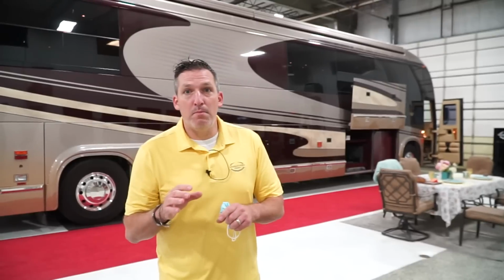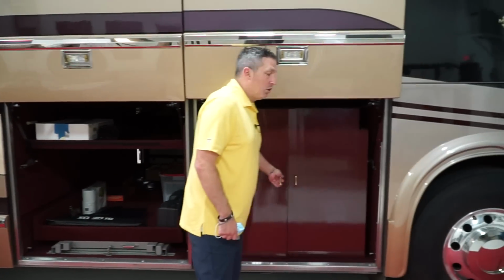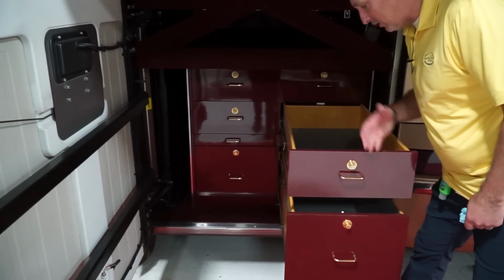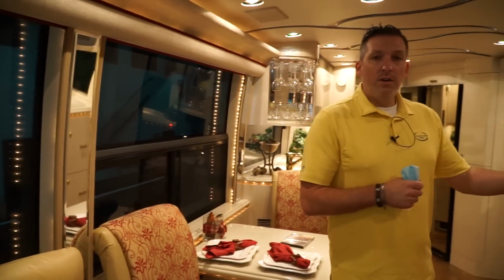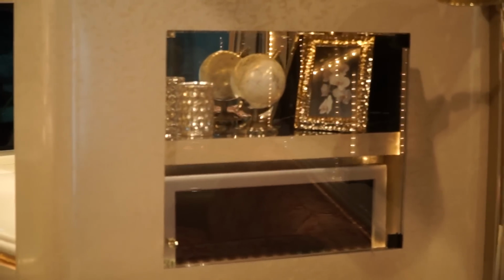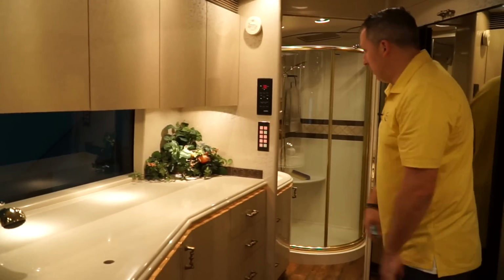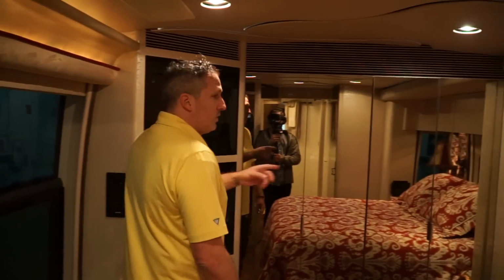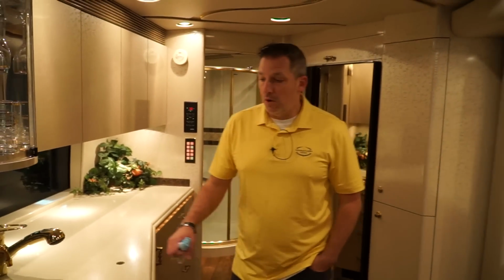2004 H3 Luxury RV (0825). Marathon Mondays w/Mal Ep.186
2004 Marathon Coach #0825 is a luxury RV bus conversion built on the H3 model Prevost chassis – enjoy Mal’s full walkthrough here. Find new and pre-owned luxury motorhomes for sale Watch as Mal displays the benefits of a pre-owned luxury coach in Ep.186. Marathon Coach #0825 is a great value with tons of natural light, amenities and storage. Two driver’s side slide-outs allow tons of space to relax, while the unique S-curve in the floorplan adds built-in privacy to the master suite and a massive rear closet can handle everything needed for a luxe life on the road. Adding to the value of this gem, see unique features like the custom wardrobe in the exterior bay, clever pop-up TV in the salon curio cabinet and convenient jump seat in the master suite. Enjoy pre-owned luxury as only a Marathon can offer.